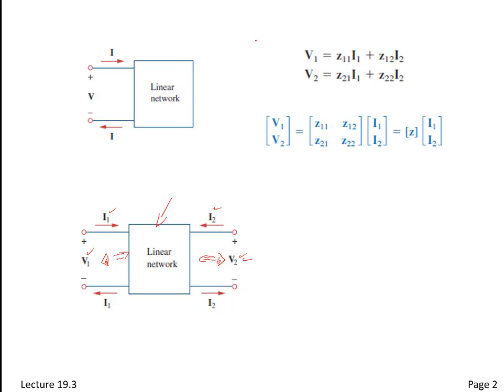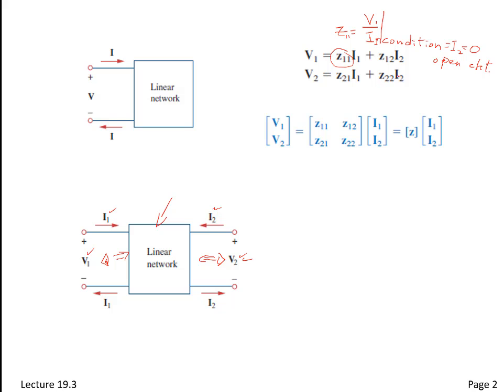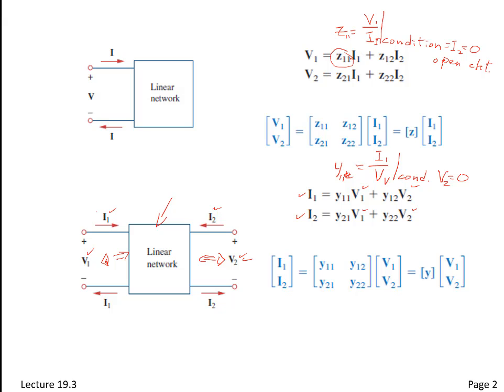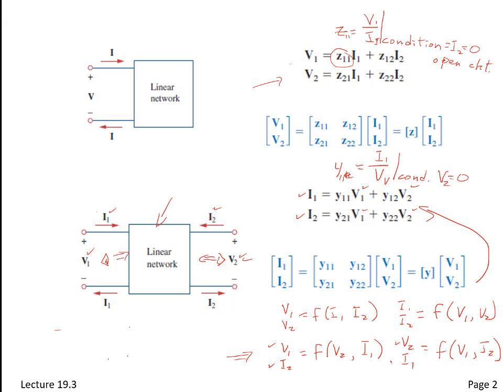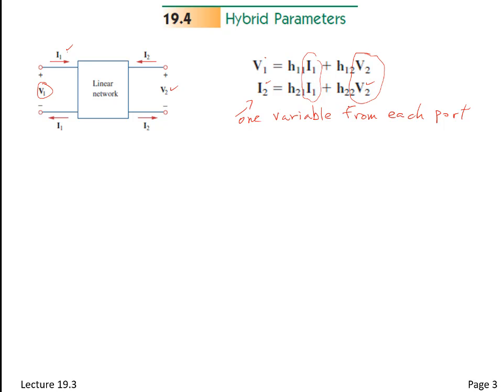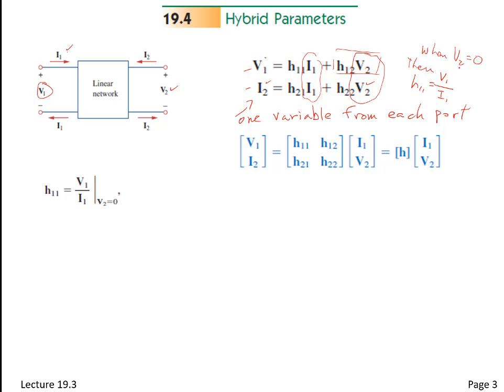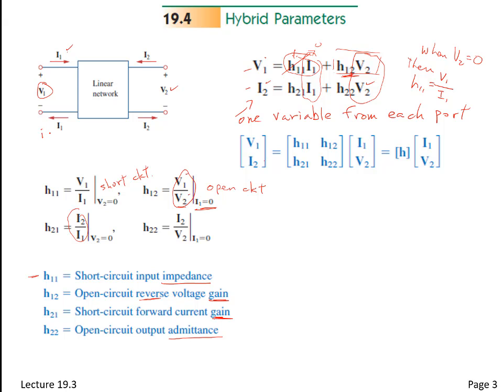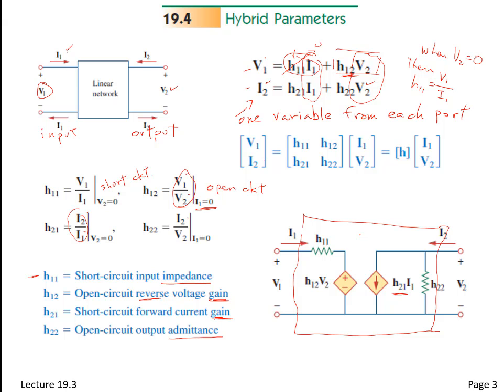EE213_19.3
The third of four chapter 19 videos. This one on hybrid parameters.